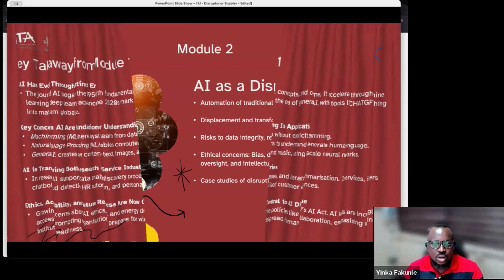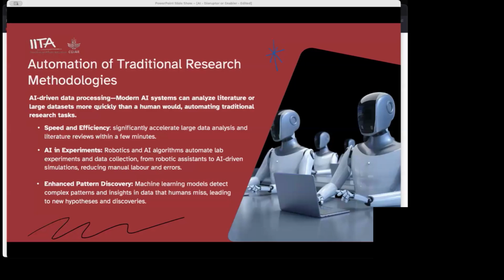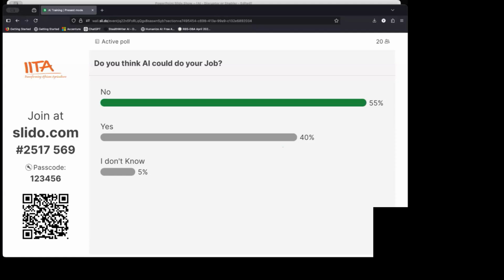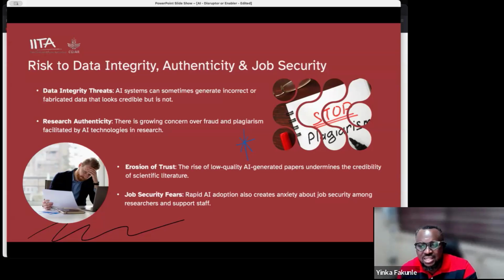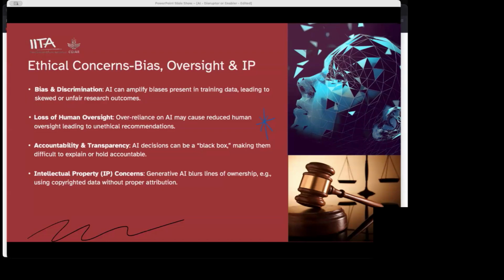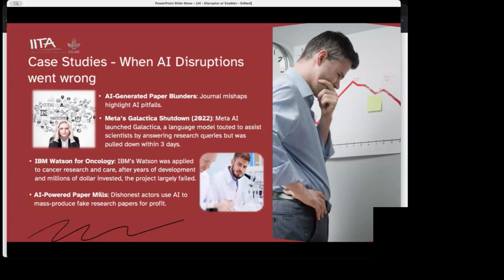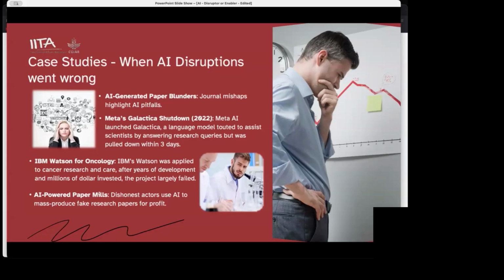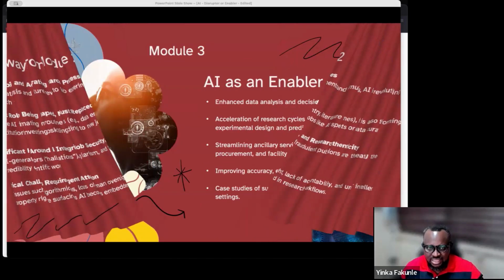AI: Disruptor or Enabler Training - Module 2